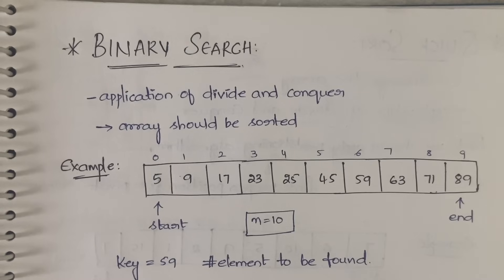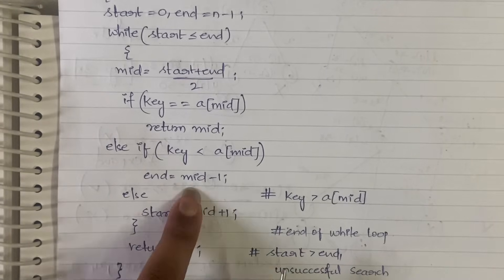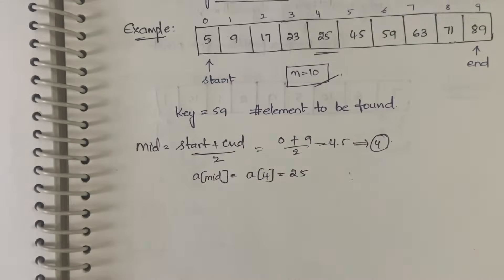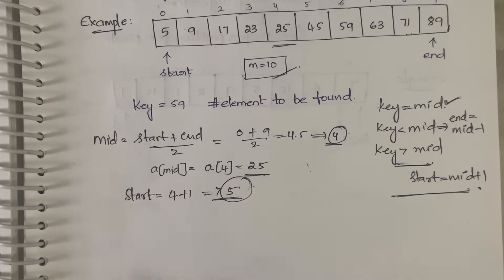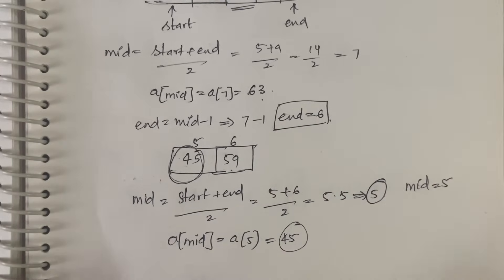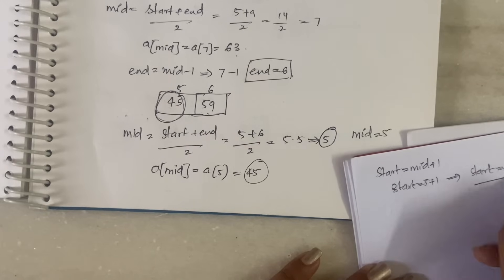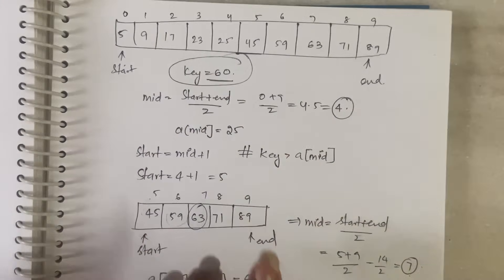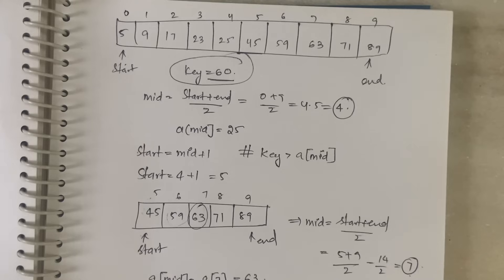Binary Search Algorithm - Concept, Code, Example, Time Complexity |L-6||DAA